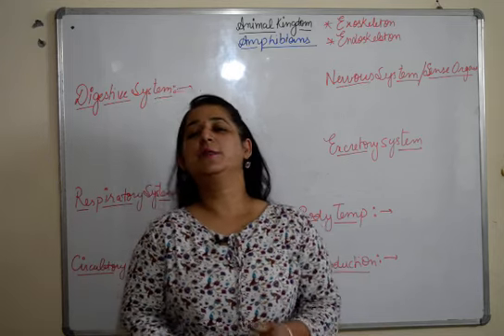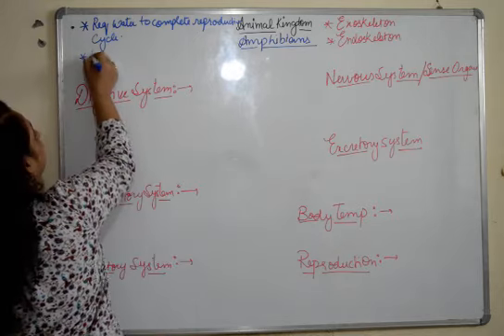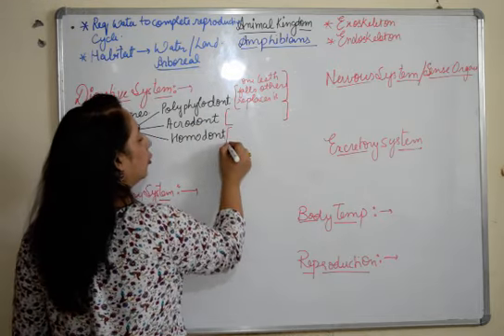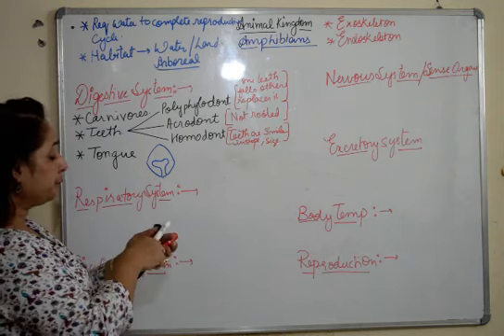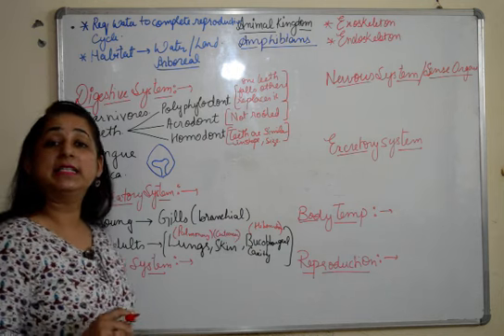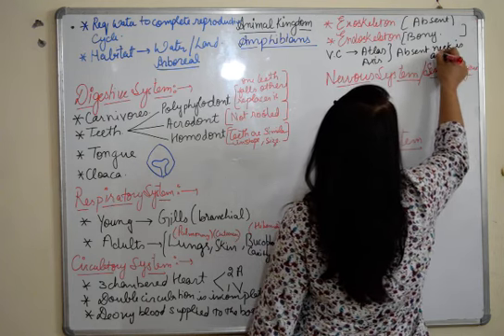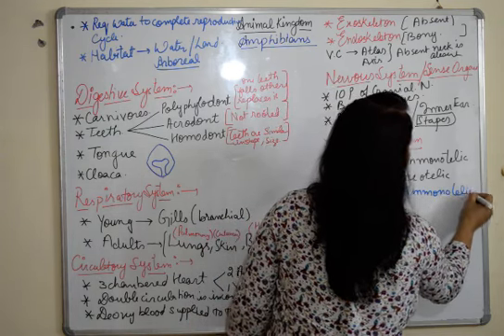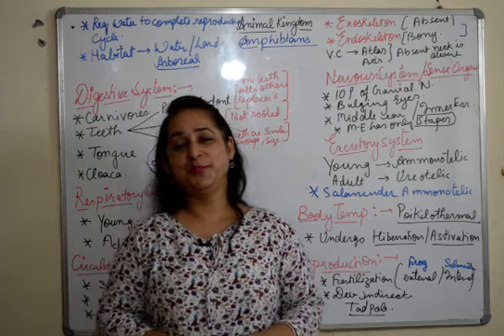ANIMAL KINGDOM | Amphibians | NEET BIOLOGY | Grade 11th | CBSE | ISC | By BIEN Biologyiseasynow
ANIMAL KINGDOM | Amphibians | NEET BIOLOGY | Grade 11th | CBSE | ISC

BIEN Biology is easy now is  a platform where you will get a solution to all your questions related to Biology.
* For the Learners of Grade 11th and 12th This is one place where you wil get all the topics explained in detail related to your NEET preprations and also for othr exmas like NTSE.
* I am sharing all the important playists for your easy access.